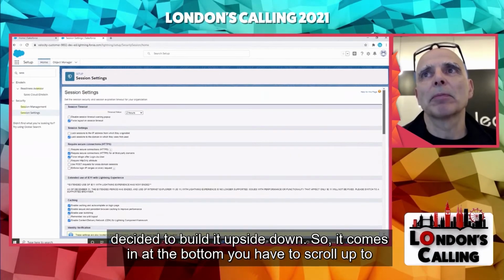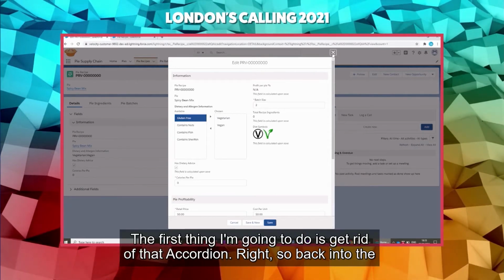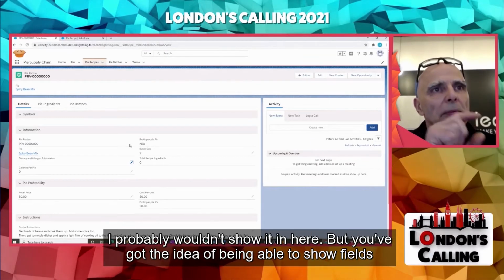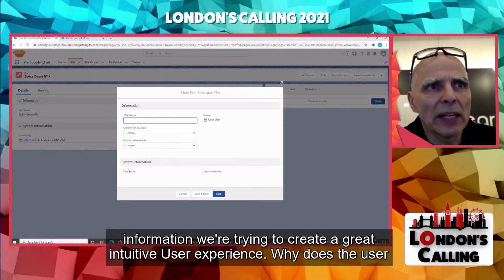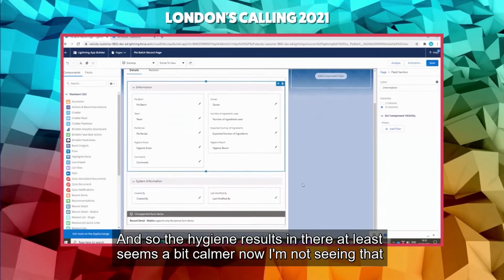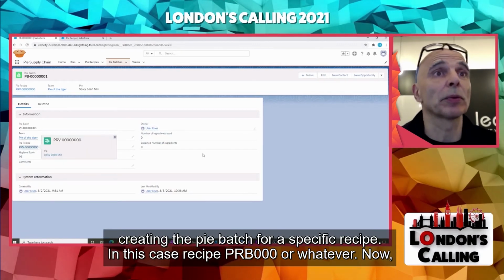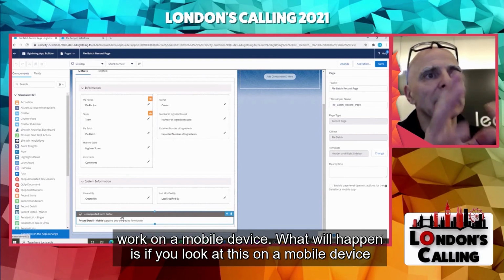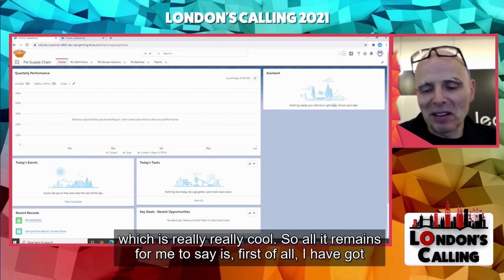Dynamic Forms – Dig a Little Deeper with Sean Dukes from London's Calling 2021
Dynamic forms are awesome. They’ve been around for a while but were only included as a full release feature in Winter ‘21. Yes. They’re easy to use. In fact brilliantly so, but in this session I want to go further than the standard use case. I’m going to look at how you can simplify your org by getting rid of multiple page layouts, talk about where that leaves mobile users, look at a few tricks I’ve discovered to make your pages easier and less confusing to use and one or two pitfalls to avoid.